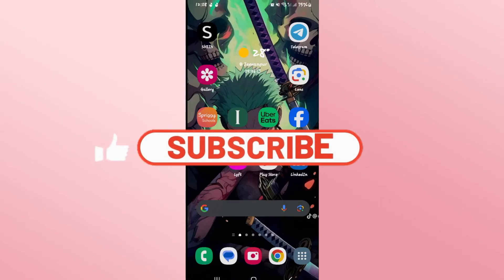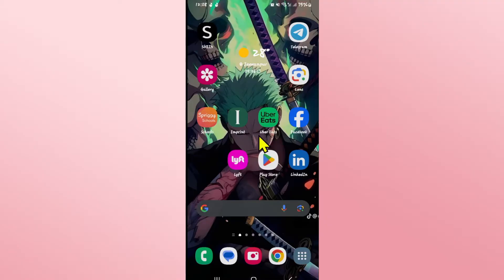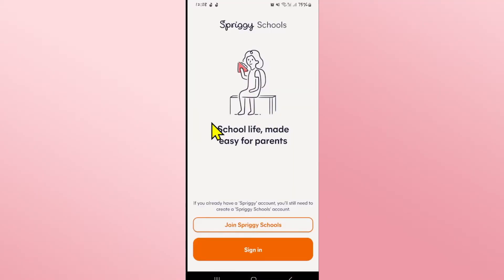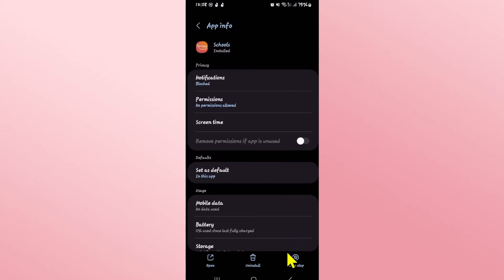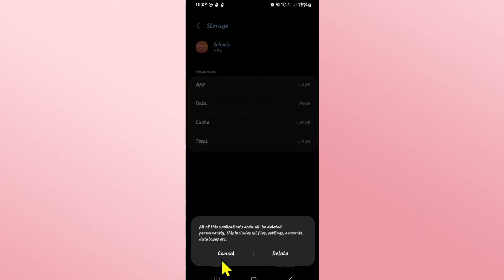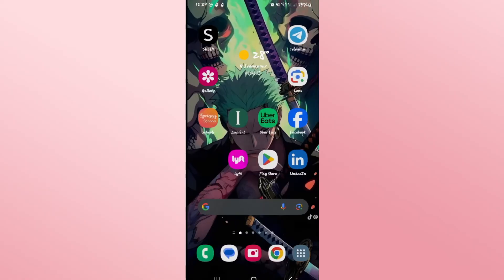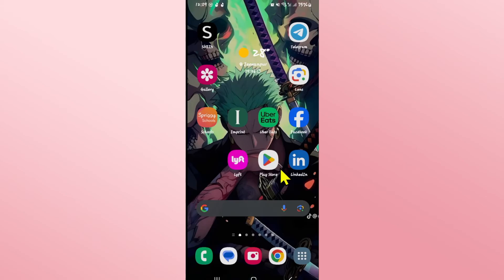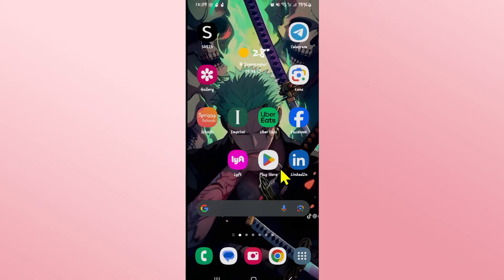How to Logout of Spriggy Schools? Sign out of Spriggy Schools 2024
Need to log out of your Spriggy Schools account but not sure how? In this video, we'll show you the step-by-step process to safely and securely log out of Spriggy Schools. Whether you're a student, teacher, or parent, these simple instructions will ensure your account stays secure.